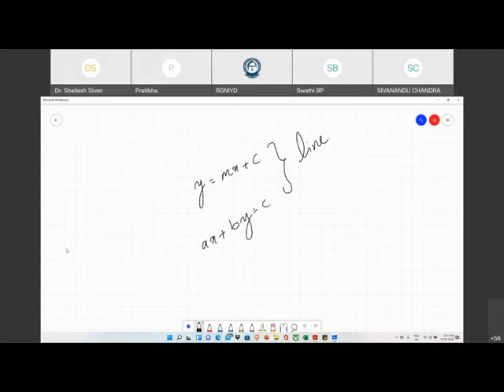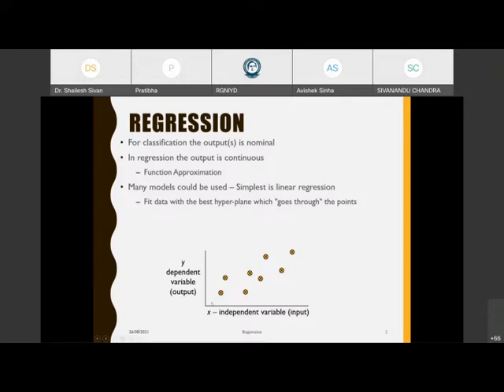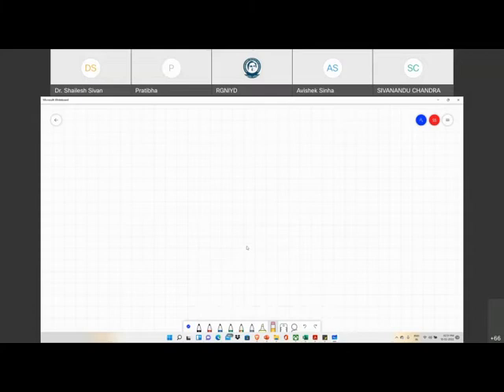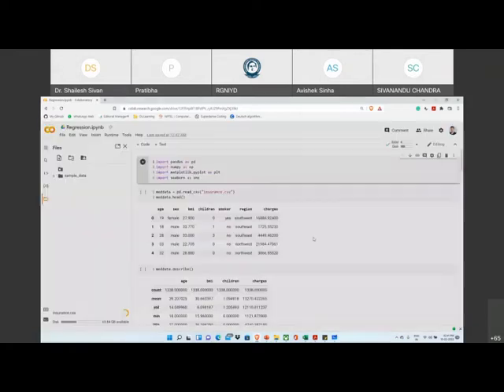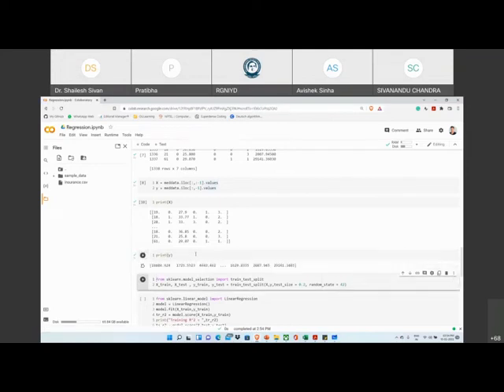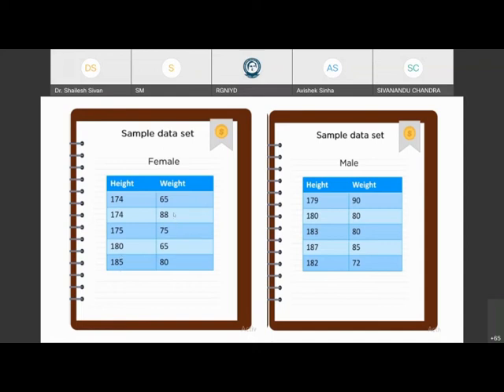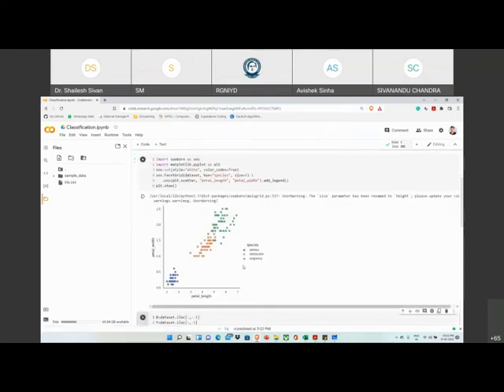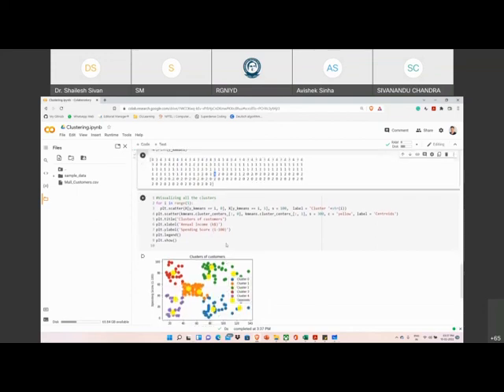Dr. Shailesh S. Assistant Professor Department of Computer Science CUSAT